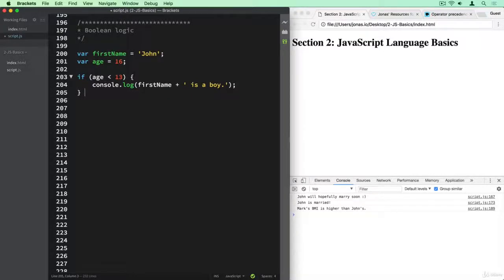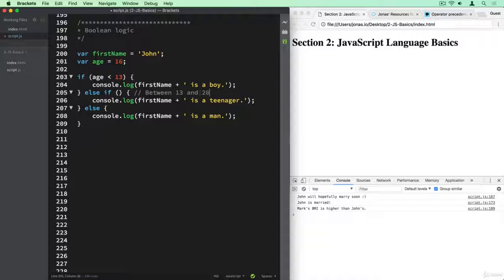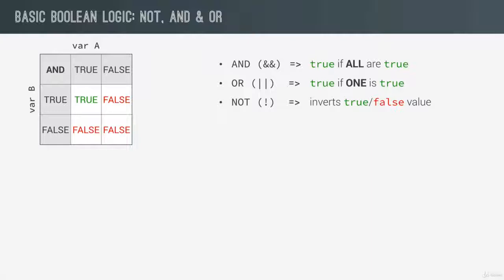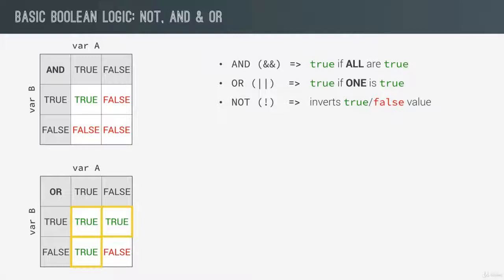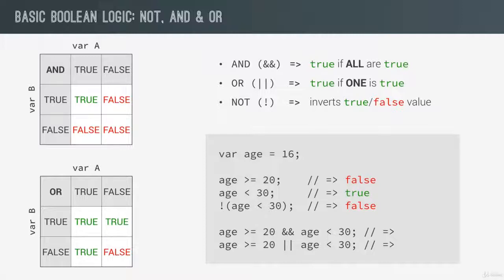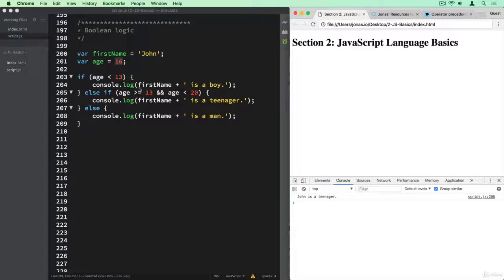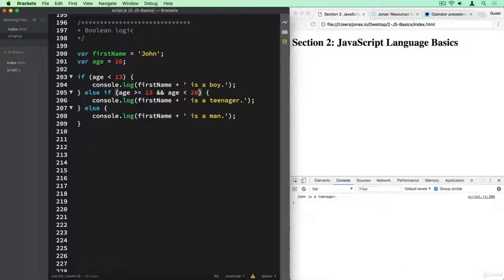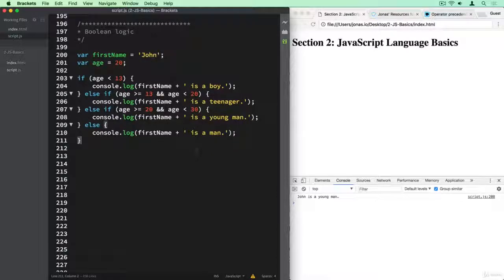Boolean Logic in javascript